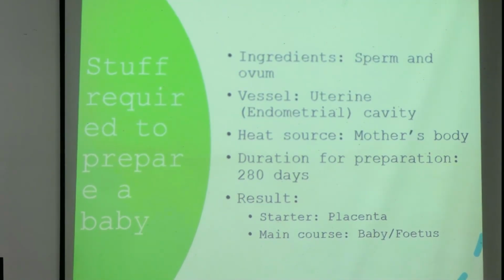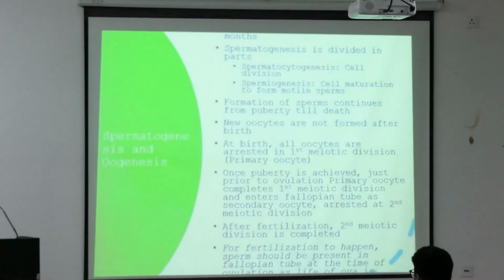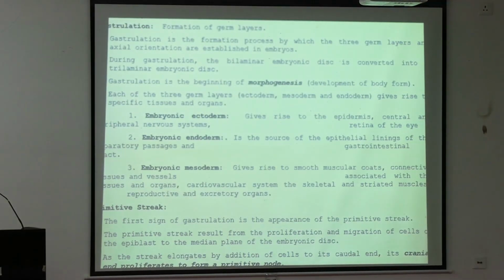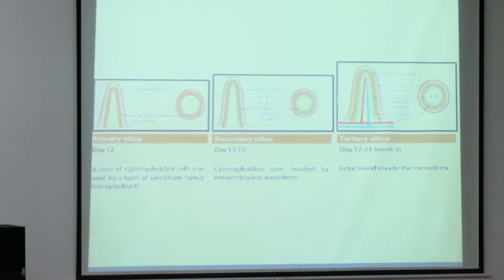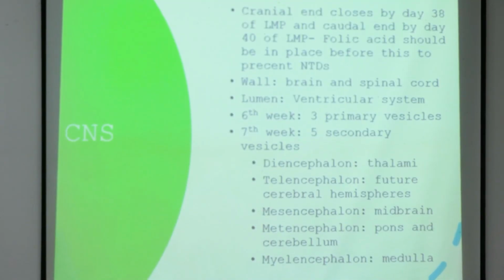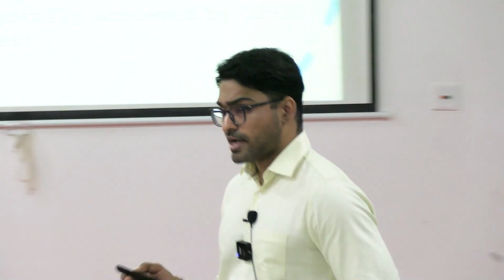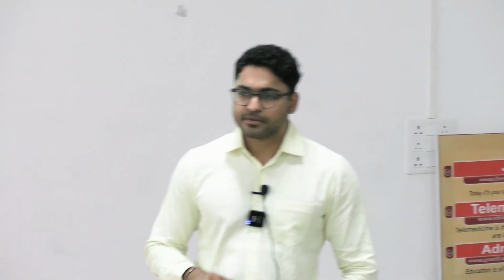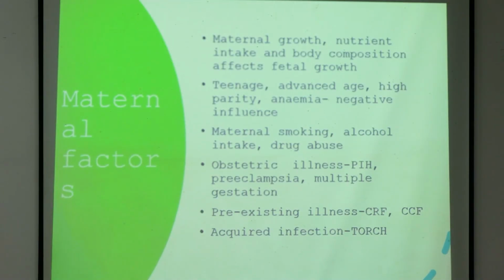Lecture on Embryology of Fetus & Factors Influencing Fetal Growth | MBBS | TSMC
[Introduction] Join Dr. Mohit Jain at Tripura Santiniketan Medical College (TSMC) for an in-depth lecture on Human Embryology and the various factors influencing fetal growth. This session provides a comprehensive look at the developmental journey from fertilization to the final fetal period, making it a vital resource for MBBS students and medical aspirants.

Stages of Development: Detailed breakdown of Zygote, Morula, Blastocyst, and Fetus [01:44].

Gametogenesis: Insights into Spermatogenesis and Oogenesis [05:24].

The Second & Third Week: Formation of the bilaminar and trilaminar discs (Gastrulation) [10:43].

Organogenesis: Development of the CNS, Cardiovascular system, and Respiratory system [21:39].

Placental Physiology: Structure of the placenta, Decidua types, and maternal-fetal circulation [36:43].

Clinical Correlations: Why folic acid is crucial by Day 40 and understanding Neural Tube Defects [27:28].

Fetal Growth Factors: Role of hormones (Thyroxine, Insulin) and maternal health on development [43:53].

[Timestamps] 00:00:00 – Introduction: The Ingredients for a Baby 00:01:44 – Key Terminologies: Zygote, Morula, & Blastocyst 00:05:24 – Gametogenesis: Spermatogenesis vs. Oogenesis 00:10:43 – Formation of Bilaminar & Trilaminar Discs 00:13:13 – Gastrulation: Ectoderm, Mesoderm, & Endoderm 00:18:00 – Neurulation & Neural Tube Formation 00:21:39 – Organogenetic Period (4th to 8th Week) 00:27:28 – Clinical Correlation: Folic Acid & Neural Tube Defects 00:29:48 – Cardiovascular System & Fetal Bypasses 00:33:02 – Respiratory System & Surfactant Production 00:36:43 – Anatomy & Physiology of the Placenta 00:42:08 – Amniotic Fluid: Functions & Protection 00:43:53 – Factors Influencing Fetal Growth (Genetics & Environment) 00:46:43 – Maternal Factors: Drugs, Parity, & Illnesses

OBSTETRICS & GYNAECOLOGY  - LECTURE ON - EMBRYOLOGY OF FETUS AND FACTORS INFLUENCING FETAL GROWTH ,
BY- DR. MOHIT  JAIN